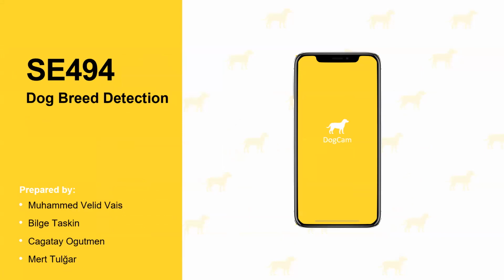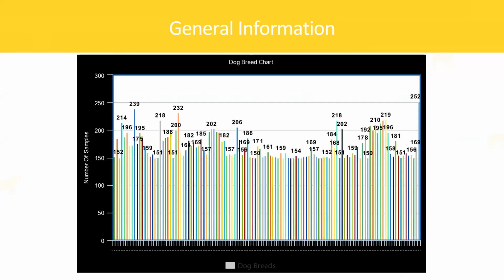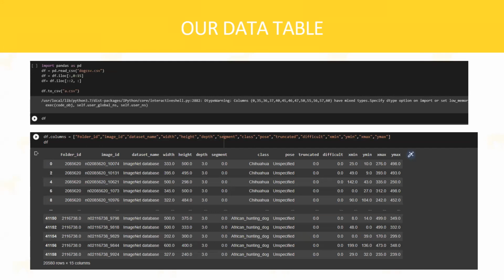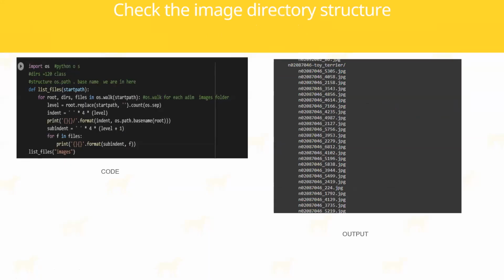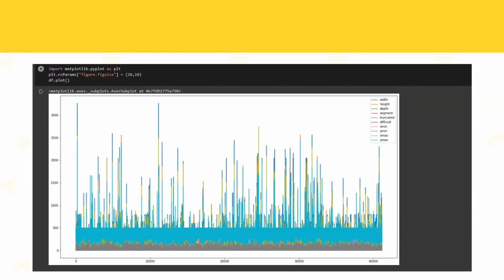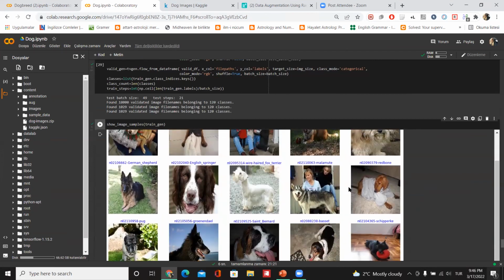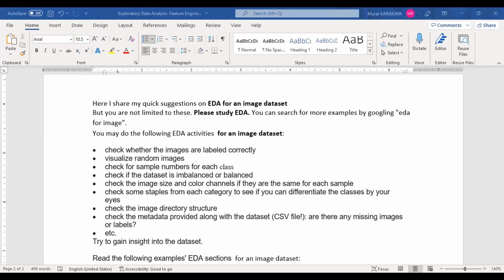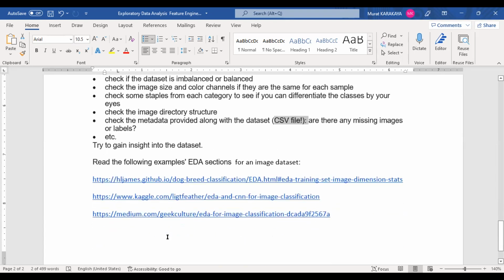Capstone Project with AI: Exploratory Data Analysis (EDA) Identifying Dog Breeds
Yapay Zeka ile Bitirme Öğrenci Projesi: Örnek Proje Konuları Görüntü İşleme Yöntemleri ile Tahmin Etme Keşifsel Veri Analizi (EDA) Köpek Cinslerini tahmin etme
Bu içerik, 18 Mart 2022'de gerçekleştirilen Bitirme Bitirme Projesi'nin ikinci toplantısını içermektedir. Öğrenciler, Yapay Zeka ile çözmeyi seçtikleri bitirme projesi için Keşifsel Veri Analizi'ni (EDA) tanıtmaktadır. Bir danışman olarak Keşifsel Veri Analizi (EDA) sırasında dikkat edilmesi gereken konuları anlattım. Öğrenci bitirme projenizde Makine Öğrenimi, Yapay Zeka veya Derin Öğrenme kullanacaksanız Keşifsel Veri Analizini (EDA) çok dikkatli bir şekilde yapmalısınız. Bu içerikteki önerilerimi dinlerseniz Makine Öğrenimi, Yapay Zeka veya Keşifsel Veri Analizi (EDA) uygulayarak Bitirme Projenizi başarıyla tamamlayabilirsiniz.

Capstone  Senior Graduation Project with Artificial Intelligence: Sample Machine Learning Project
Topic & Dataset Selection Identifying Dog Breeds
This content includes the second meeting of the Capstone Graduation Project held on March 18, 2022. Students introduce the Exploratory Data Analysis (EDA) for the senior projects they chose to solve with Artificial Intelligence. As an advisor, I explained the issues that should be considered in during the Exploratory Data Analysis (EDA). If you are going to use Machine Learning, Artificial Intelligence, or Deep Learning in your Capstone graduation senior project, you should conduct Exploratory Data Analysis (EDA) very carefully. If you listen to my suggestions in this content, you can successfully complete your Graduation Project with Machine Learning, Artificial Intelligence, or Deep learning by applying Exploratory Data Analysis (EDA).